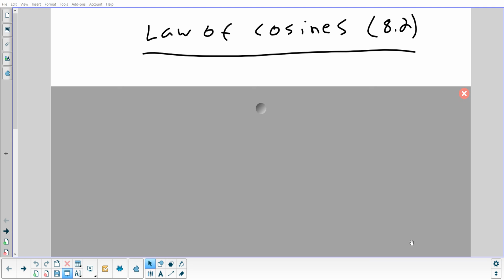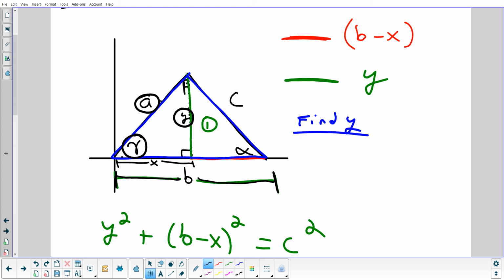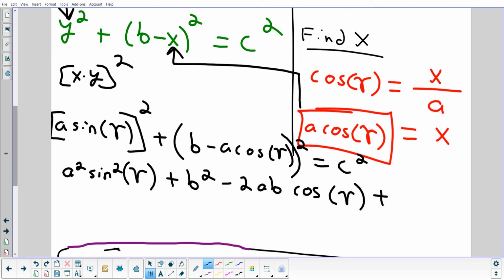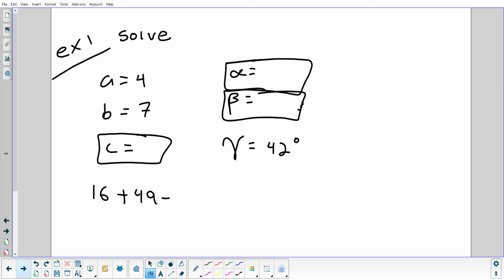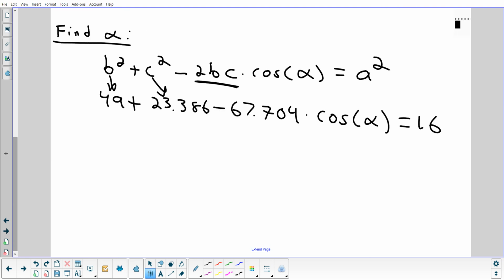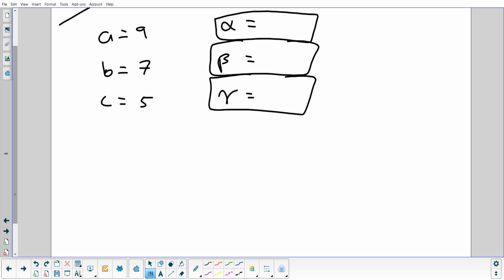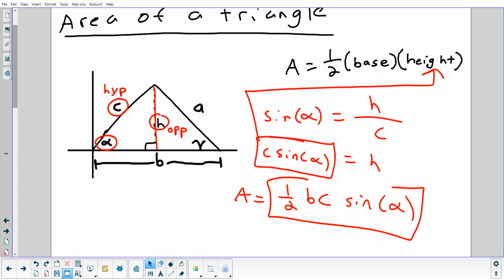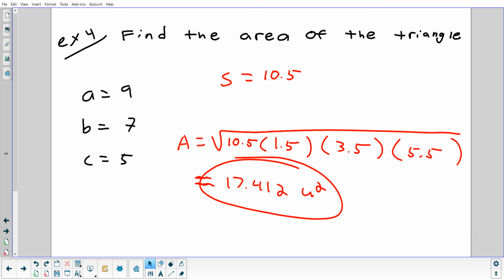8.2 Law of Cosines 3-1-22